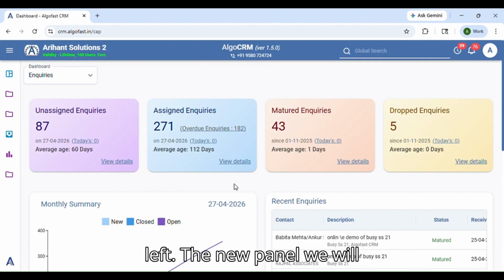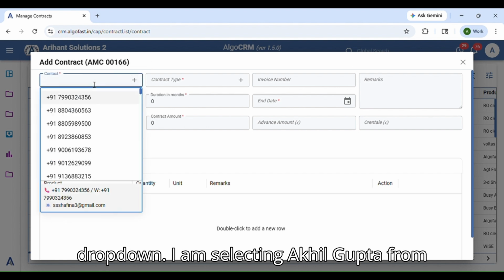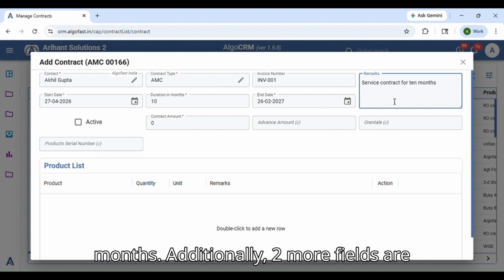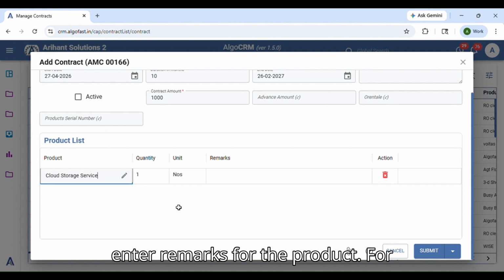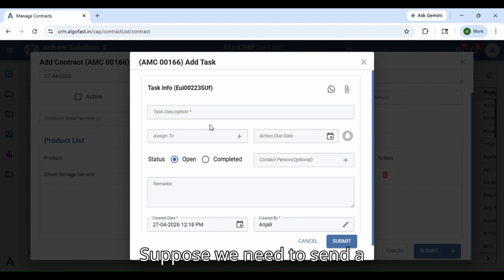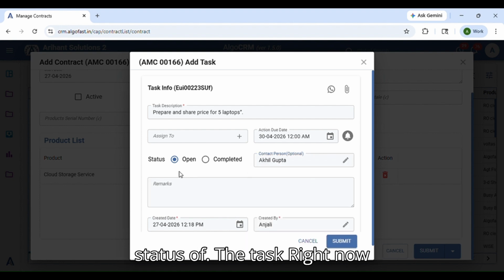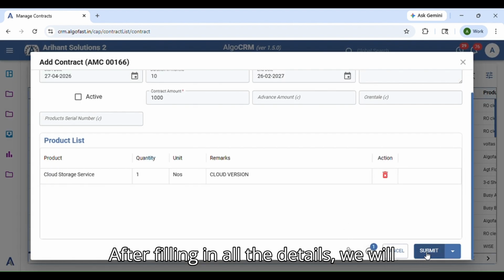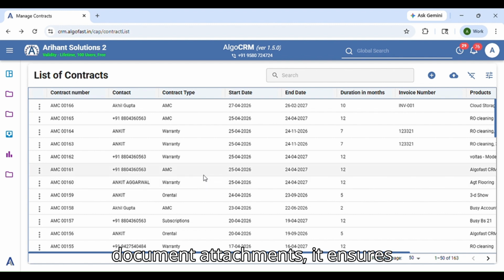Contract Management in ALGO-CRM (English)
In this video, we’ll explore Contract Management in ALGO-CRM — a key module that helps businesses manage Annual Maintenance Contracts (AMC) and Warranty Services efficiently.

Contracts are formal agreements between your business and customers. Managing them in ALGO-CRM ensures timely service delivery, seamless renewals, and improved customer satisfaction.

👉 Steps covered in this video:
✔ How to create a new contract (mandatory fields: Contact, Contract Type, Start Date, End Date, Duration)
✔ Understand the difference between AMC and Warranty agreements
✔ Add invoice numbers, remarks, and contract duration
✔ Add products to contracts (with quantity and remarks)
✔ Attach 📎 related documents (e.g., signed agreements, invoices)
✔ View, sort, and manage contracts in the list view

💡 With ALGOCRM Contract Management, you can:
1️⃣ Track contracts and renewals automatically
2️⃣ Store documents and agreements in one place
3️⃣ Reduce manual errors with automated date calculations
4️⃣ Maintain compliance and strengthen customer relationships